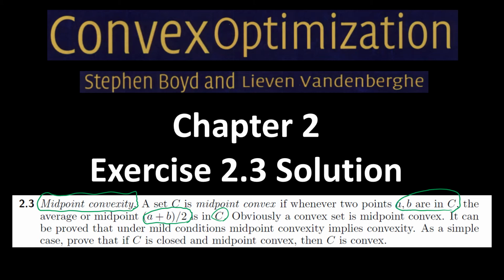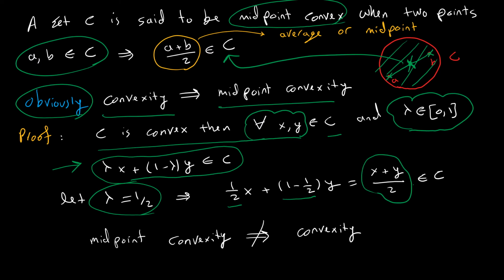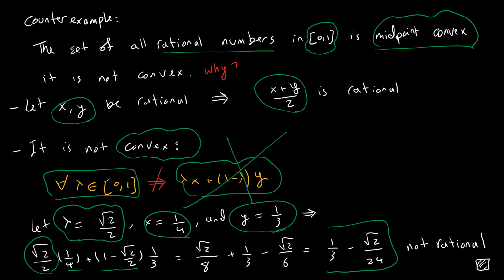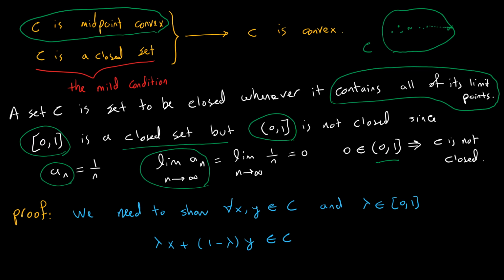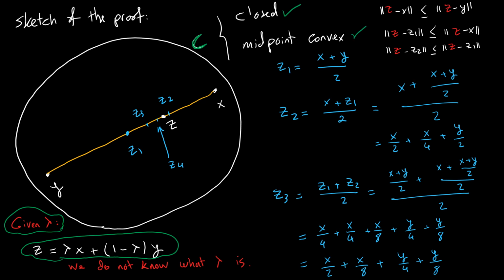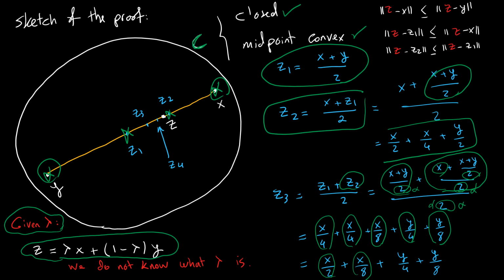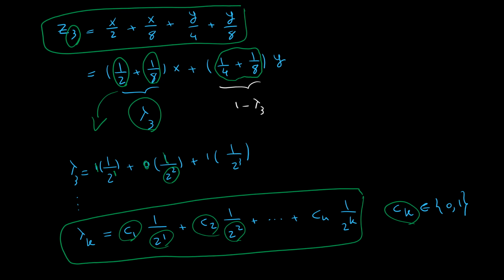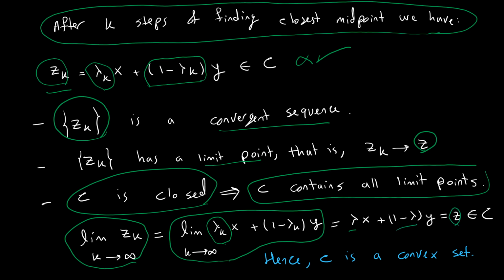Convex optimization book - solution - exercise - 2.3 - midpoint convexity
The following video is a solution for exercise 2.3 from the seminal book “convex optimization’’ by Stephen Boyd and Lieven Vandenberghe”. This problem is classified under “definition of convexity” in the exercises section of chapter 2.
What does the problem say? This problem is tries to add a mild condition (closedness) to a set C which is midpoint convex and make that set to be convex.
What is the approach? We show that convexity implies midpoint convexity but the other way around is not true. To show midpoint convexity does not imply convexity I will mention a counterexample. Then I will sketch the proof pictorially to make it more understandable.